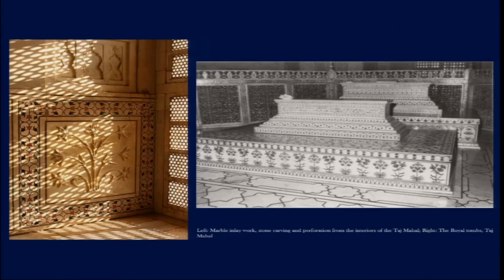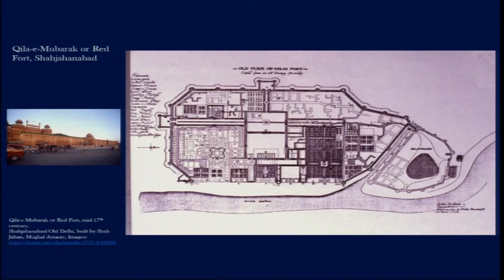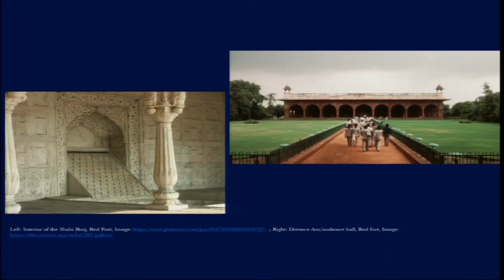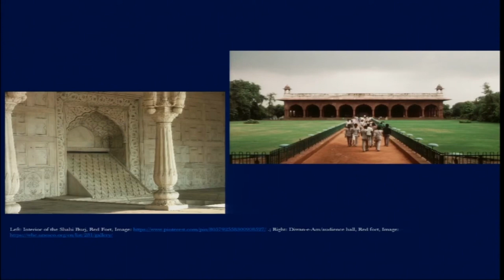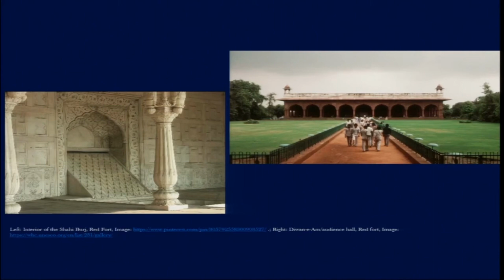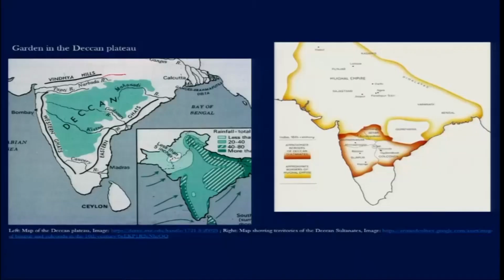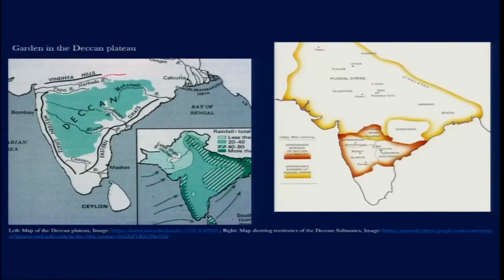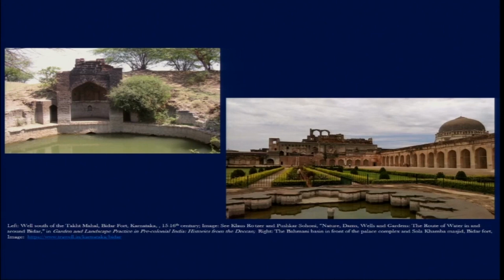Indian Art: Materials, Techniques and Artistic Practices Lecture 29